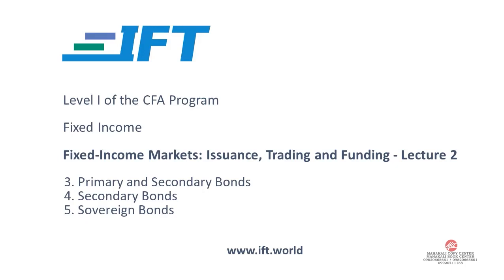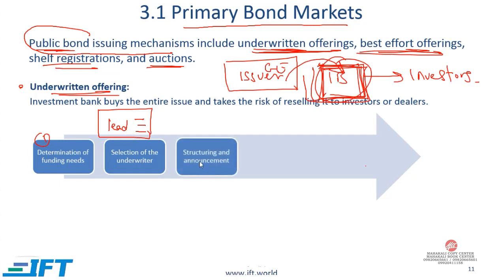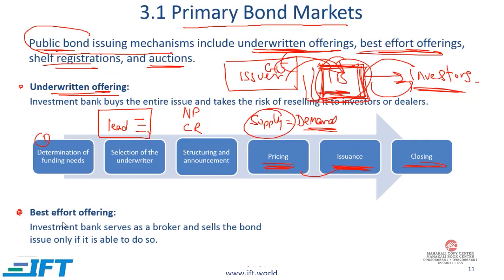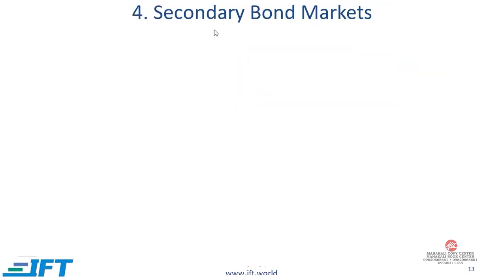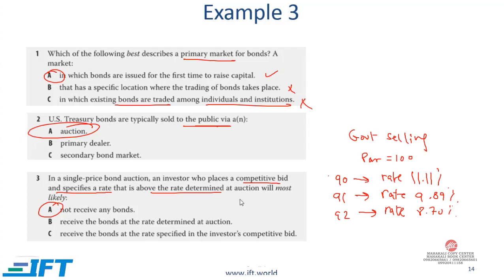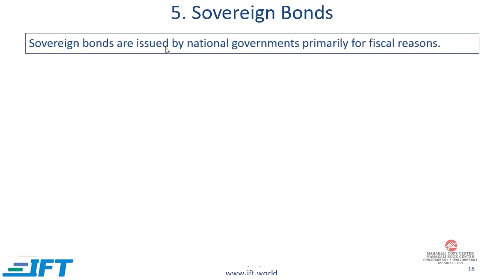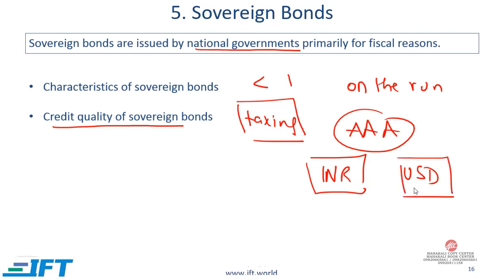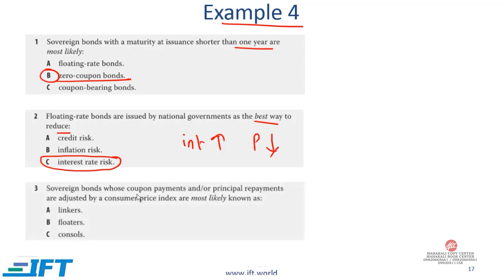R40 Fixed Income Markets Issuance Trading And Funding Lecture 2